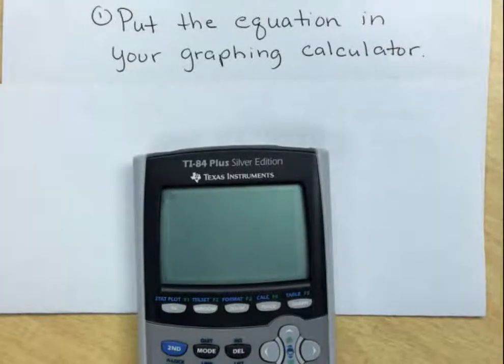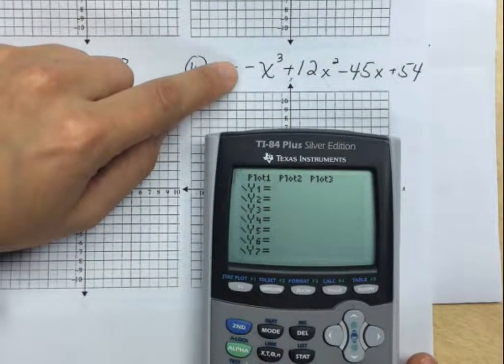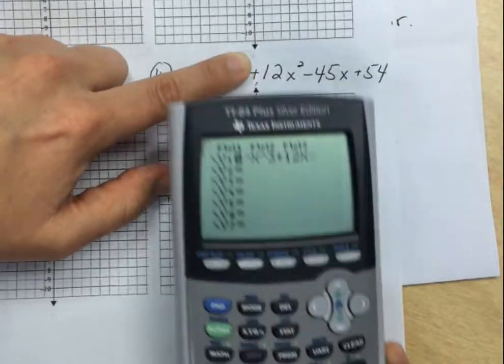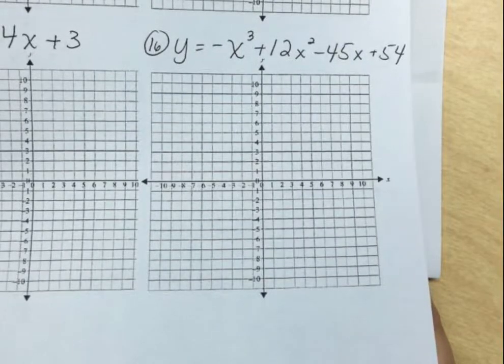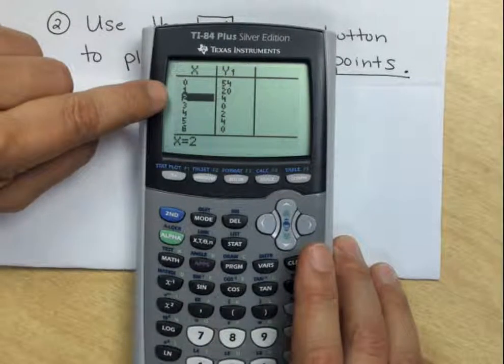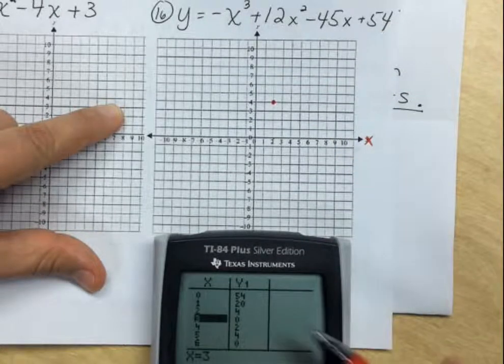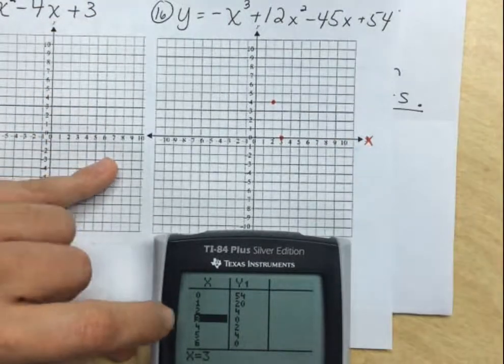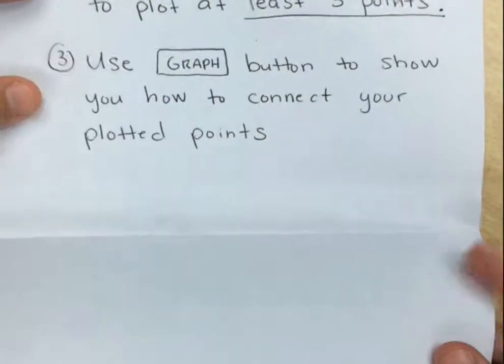graphing video, TI-84 Plus Silver Edition